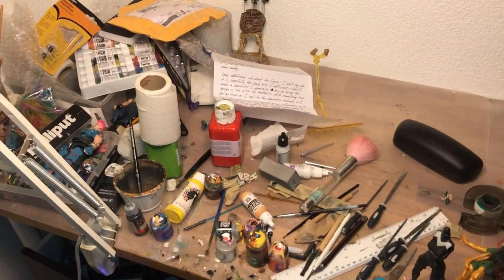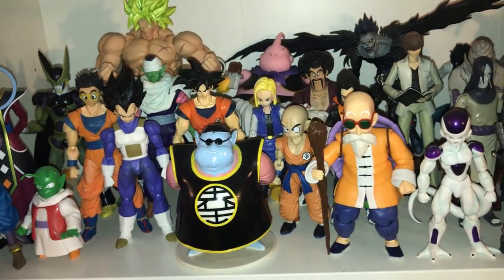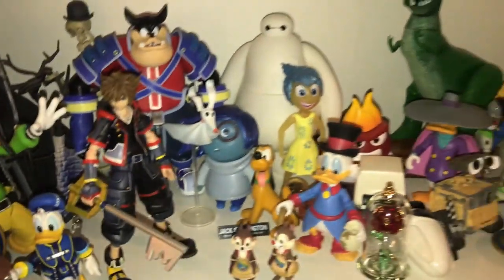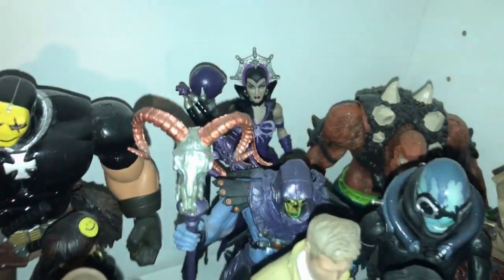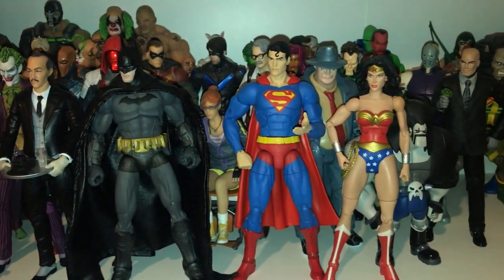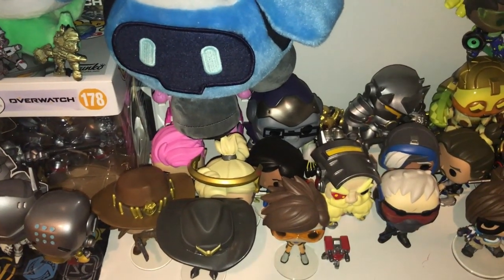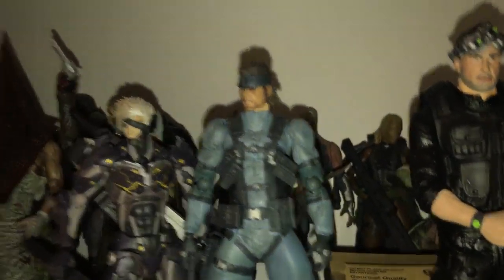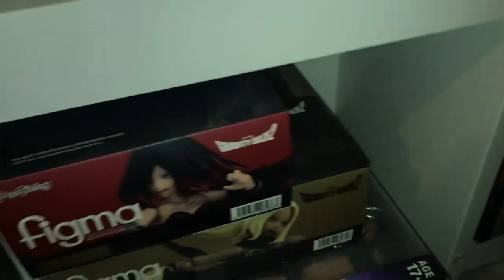VADtoys 2020 Action Figure Collection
Much requested so here is a collection figure, sorry it's so long, got a lot to cover here! Also forgive the lack of editing, I ran out of space on the PC so I couldn't do anything with it.